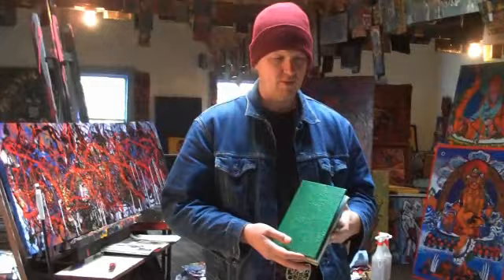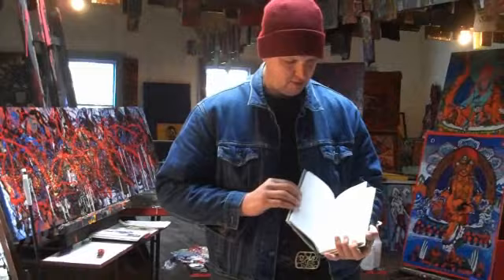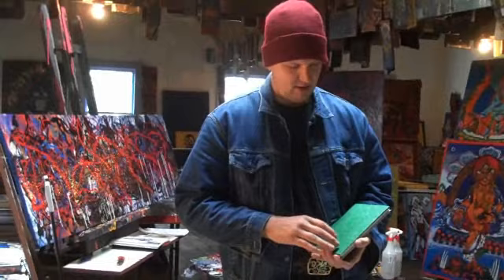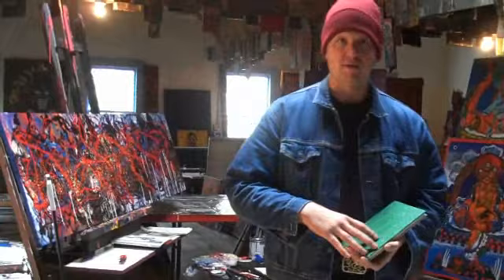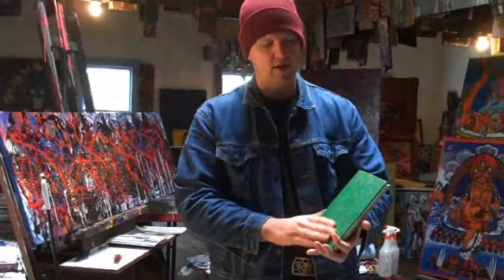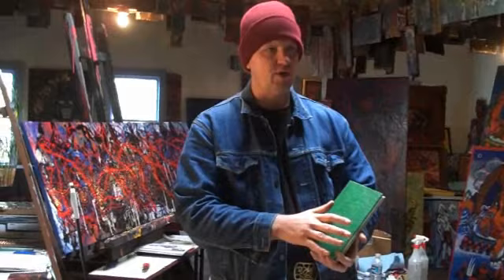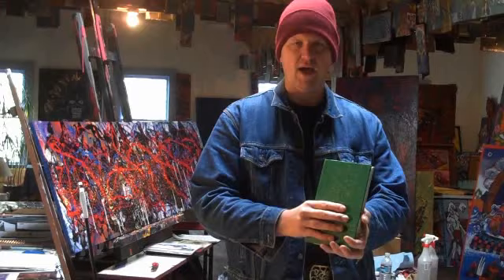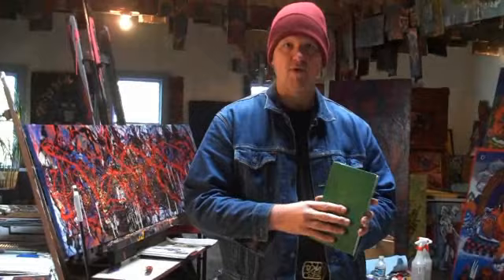Gus Clark's Handpainted Blank Books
Eureka, CA painter Gus Clark talks about the hand-painted blank books he's making for an exhibit at Eureka Books. or go here for more about Gus Clark